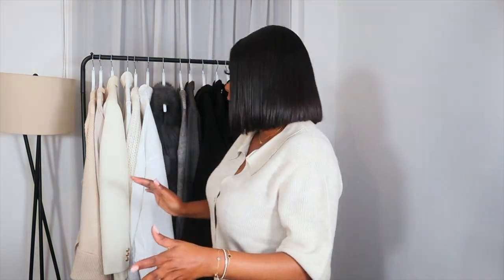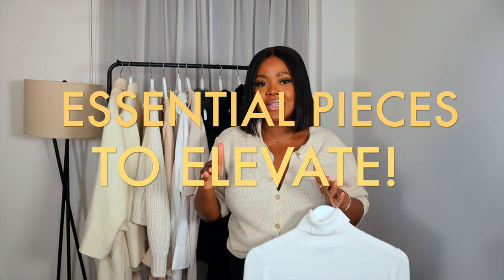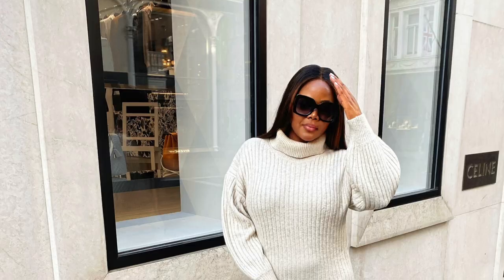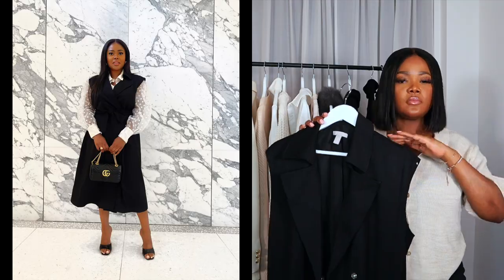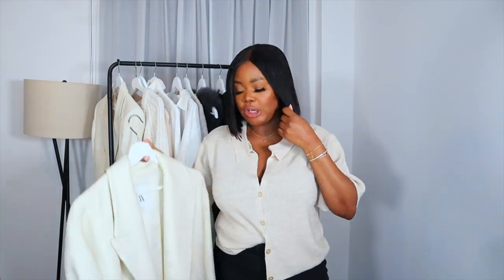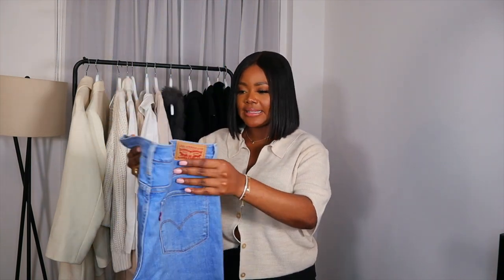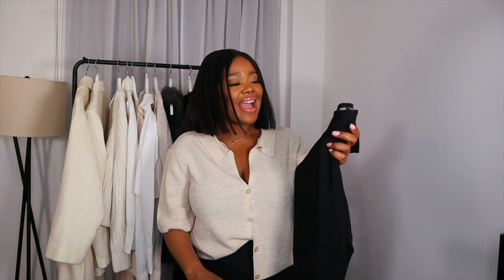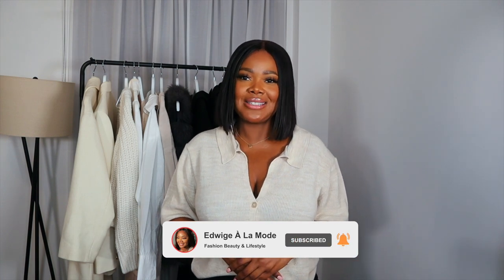AUTUMN WARDROBE ESSENTIALS | BASICS YOU NEED TO LOOK EXPENSIVE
Hey my darlings! Today's video I'm sharing my autumn capsule wardrobe essentials that I cannot live without.  I take you through the steps to have the perfect wardrobe to elevate your outfits.

Appogies the quality has extremely dropped on this video! ❤️

If you use my recommendation or feel inspired by my videos please tag me on Instagram on you post or stories EDWIGESAIDIT ♡

Shop mentioned items ///.

Black leather pants

Cheaper option - knee hight boots

Gucci scarf

Option 2 Gucci scarf

Satin Dress

Fur Gilet

Rib cardigan

Rib knit dress

Black coat

Long Cardigan

Short cardigan

SHOP MY FARFETCH ITEMS ///

MANE OPULENCE HAIR
SANDY CUSTOM MADE WIG —
5X5 HD CLOSURE WIG 22 INCHES

Contact her via Instagram:
LOVELLES BEAUTY
I GOT THE HOLLYWOOD AND UNDER ARM WAXING.